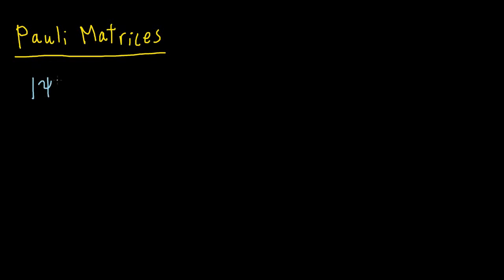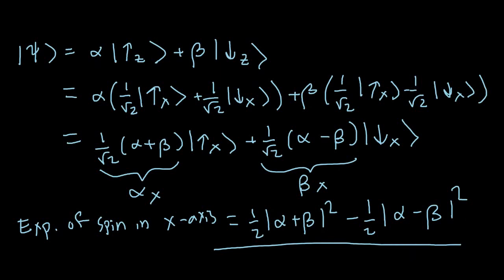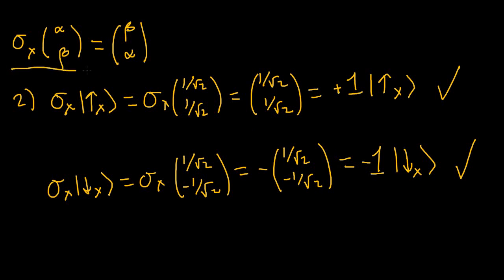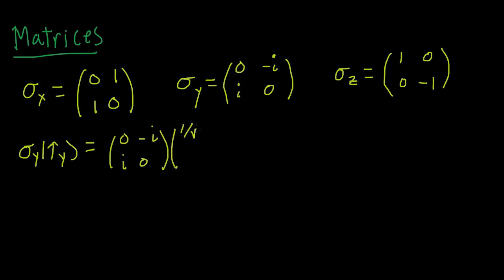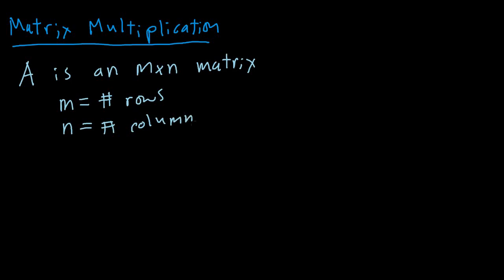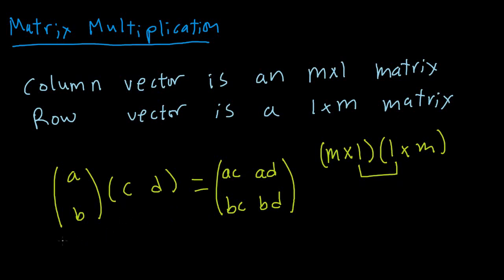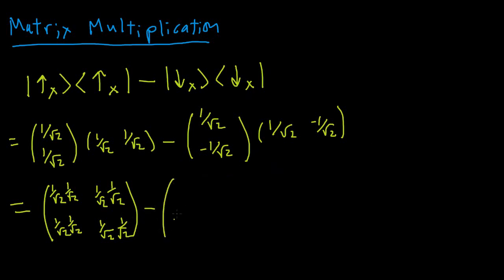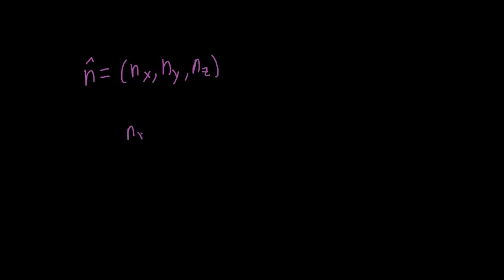Quantum Spin (2) - Pauli Matrices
[Undergraduate Level] - An introduction to the Pauli spin matrices in quantum mechanics. I discuss the importance of the eigenvectors and eigenvalues of these matrices, as well as the outer product. I also provide an introduction to matrix multiplication. This is the second video in my series on quantum spin.